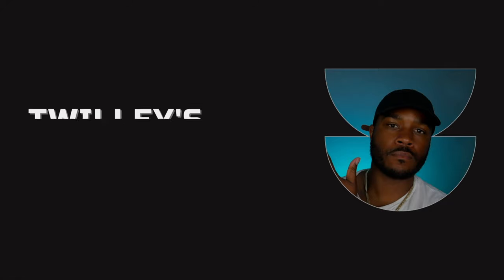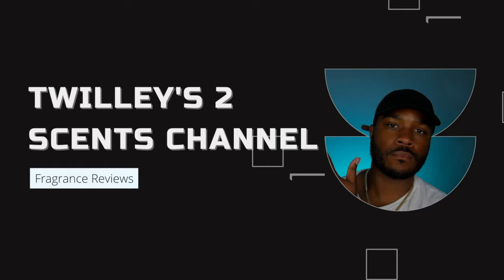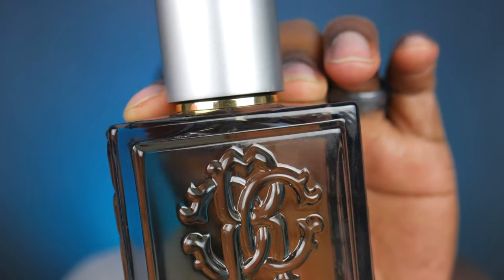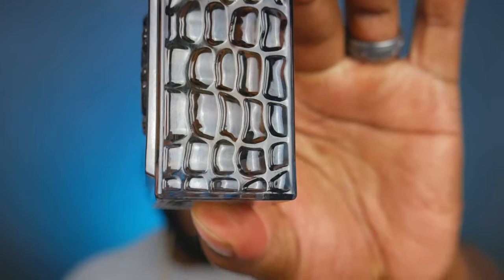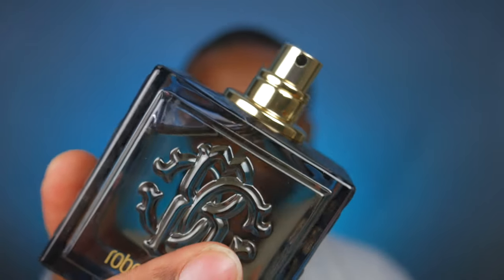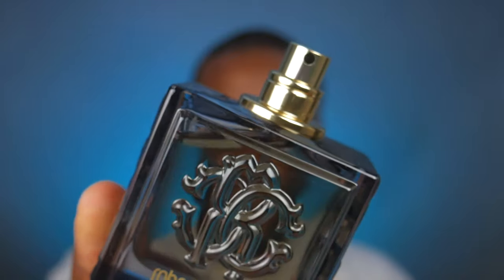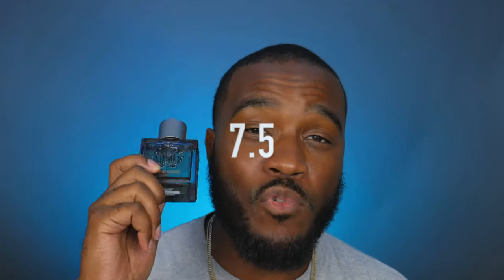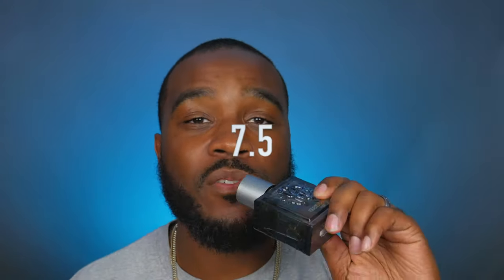Roberto Cavalli Uomo Silver Essence | Fragrance Review 2022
Full fragrance review of Roberto Cavalli Uomo Silver Essence. Have you tried this beauty yet?

Your support helps this channel bring you more content!